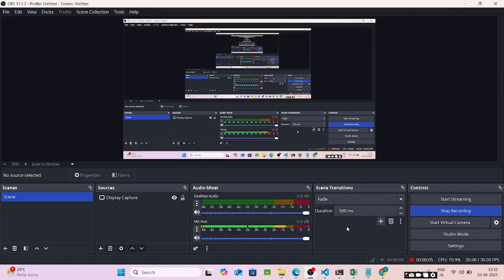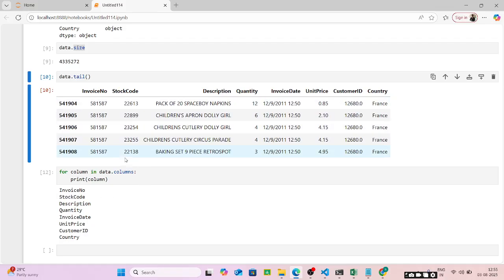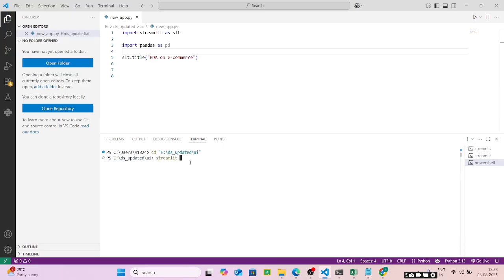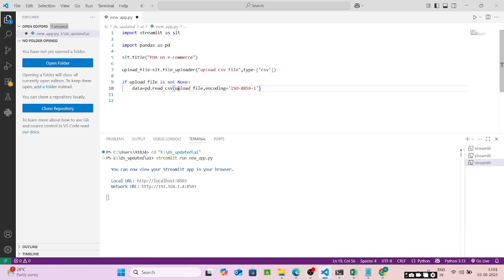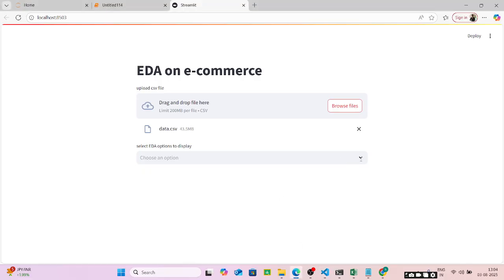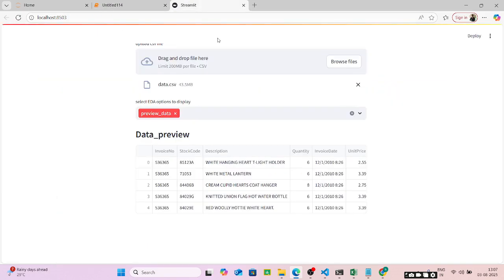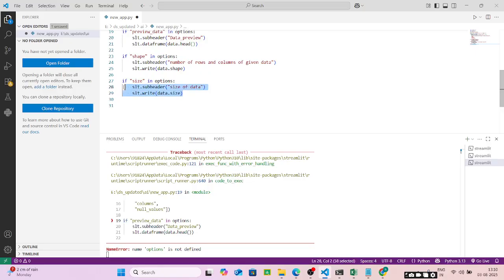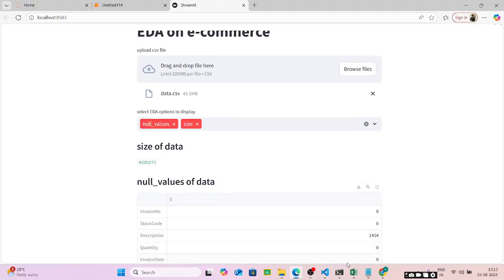EDA Web App Using Streamlit and Python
In this video, I demonstrate an Exploratory Data Analysis (EDA) project using Streamlit and Python. The app allows users to upload CSV files, view data, and perform basic EDA operations.